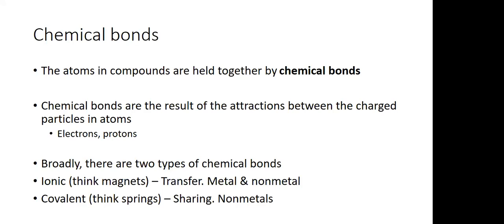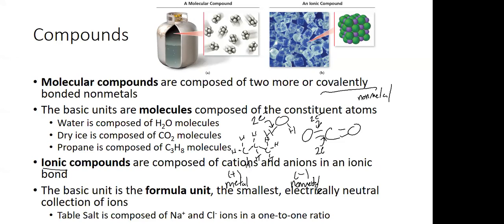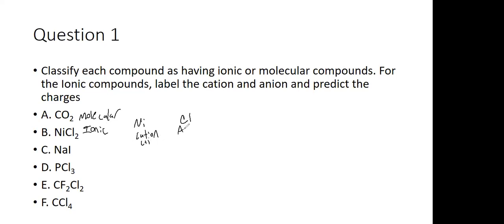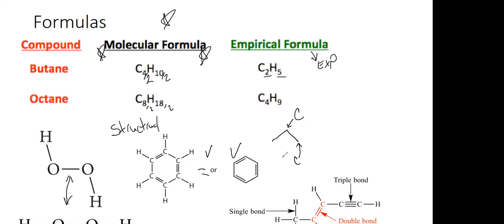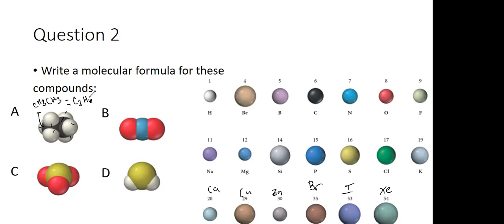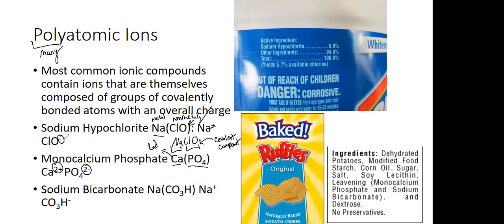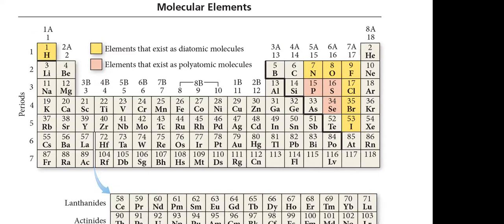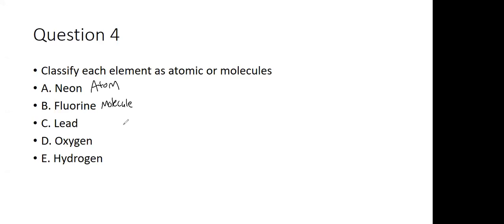GC 1 2-5 Lecture